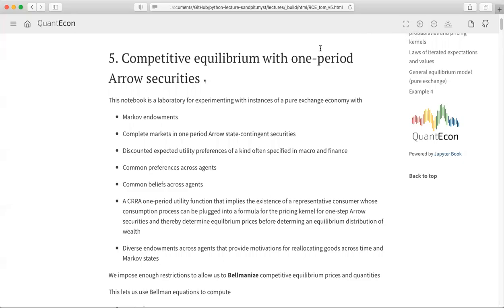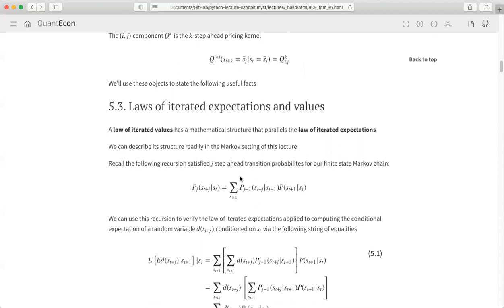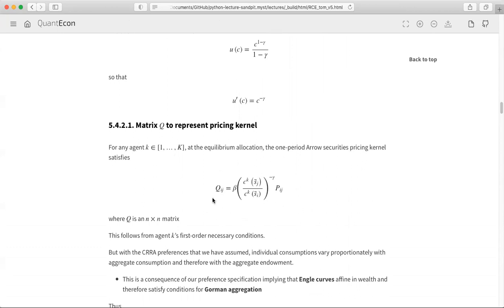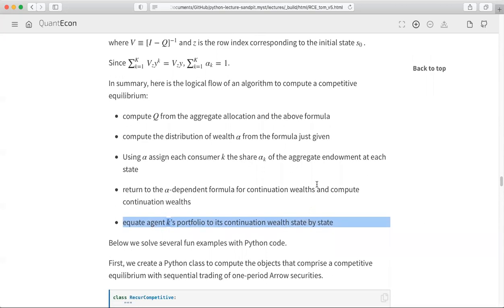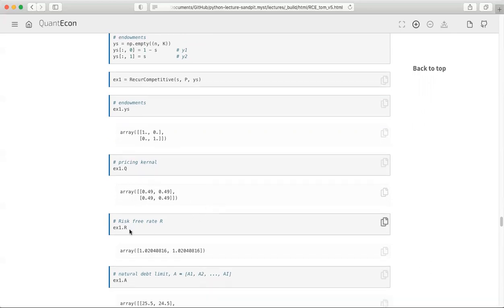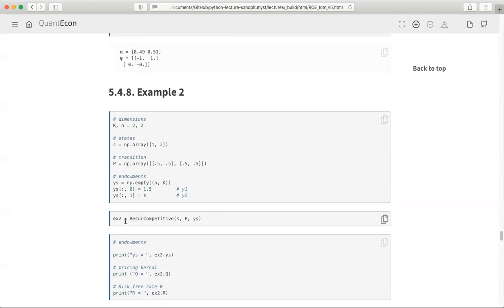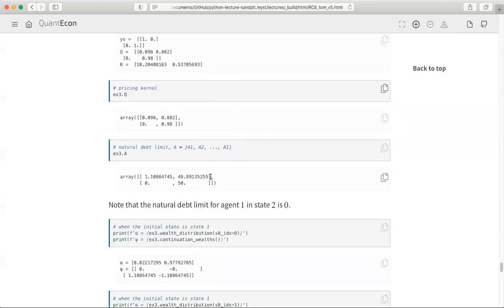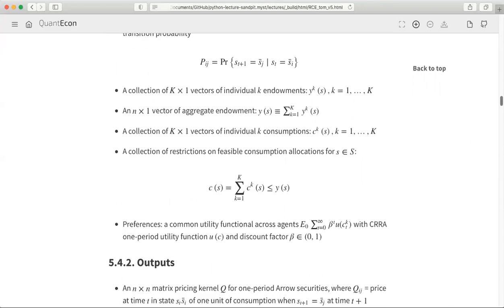Arrow Markov part 3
Law of iterated values and Python code and some fun examples to wrap up
our study of competitive equilibria with trading of one period Arrow securities in a Markov economy